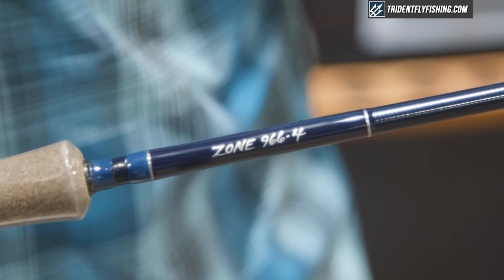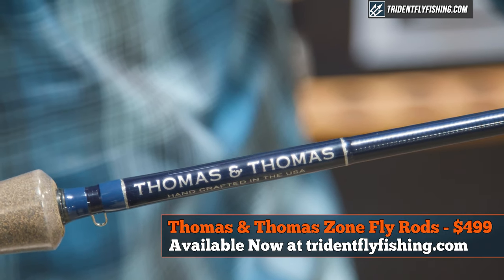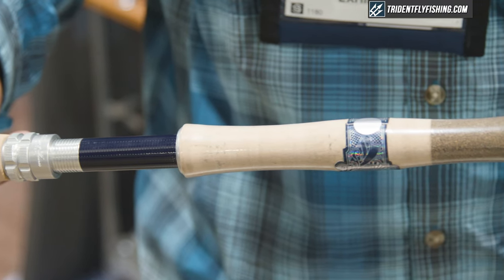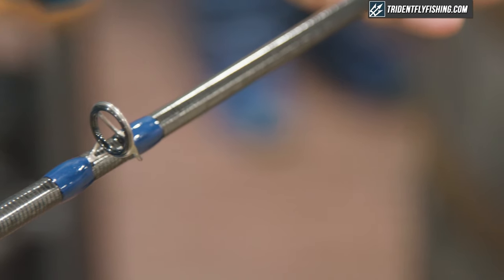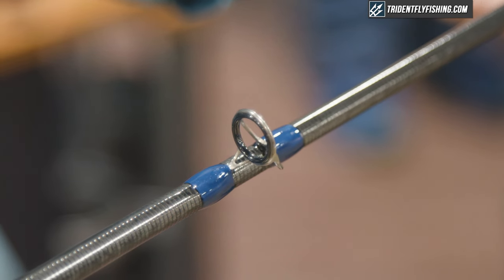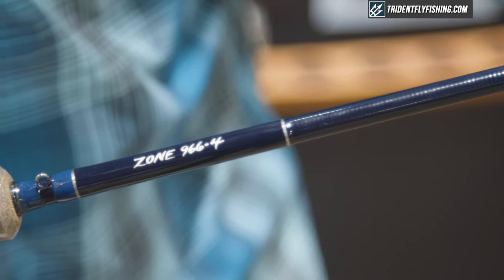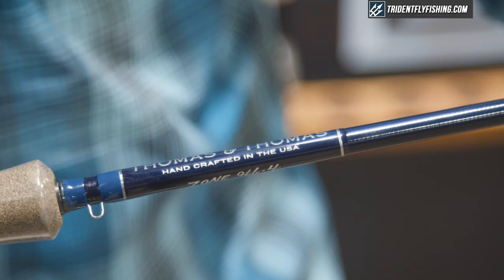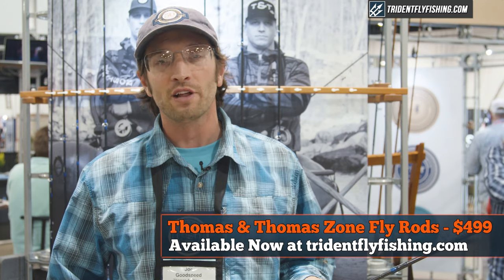Thomas & Thomas Zone Fly Rod Additions | Insider Review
Additions to the best mid-priced rod series on the market...

T&T’s new mid-priced rod series, the Zone, captures everything we love about high-end T&T rods. The Zone comes in a host of rod models with smaller medium-fast trout rods and larger fast action saltwater rods. These rods are accurate, lively, and a real pleasure to cast. A natural finish preserves the integrity of the blank for ultimate performance in any angling situation. T&T’s Zone series combines high-end blank technology with functional componentry to produce a rod that every angler will love.

Got Questions?